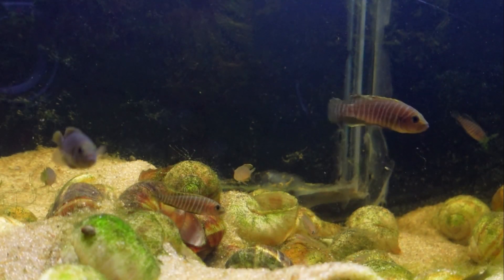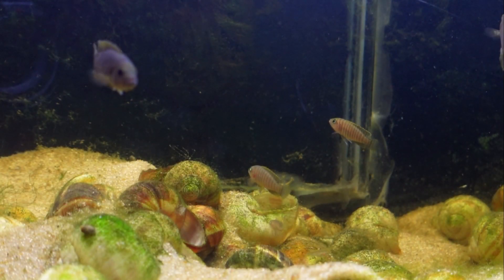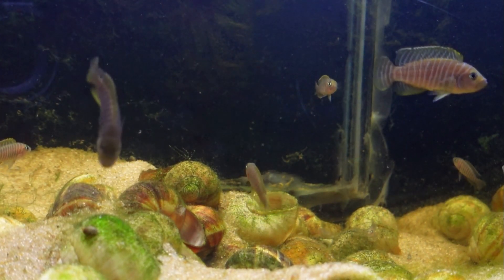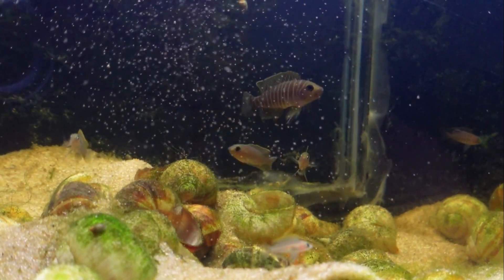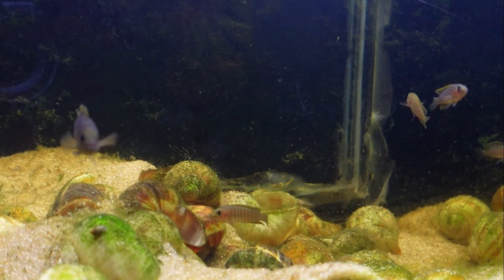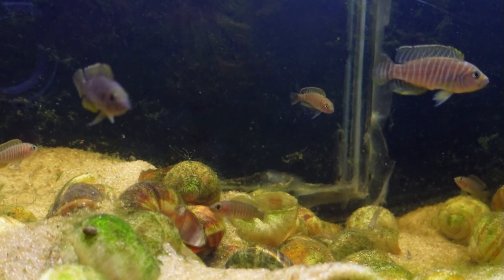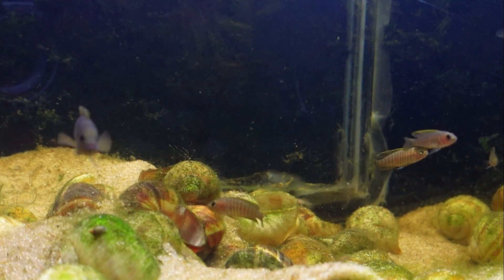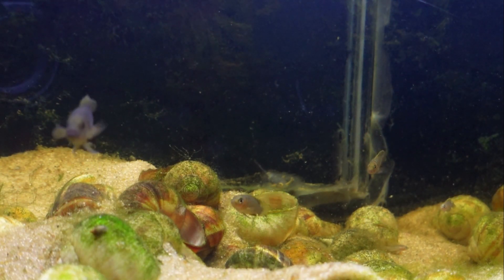The most *FUN* Cichlid! Neolamprologous Similis Care Guide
Let's take a look at one of the most fun cichlids in the aquarium hobby, the neolamprologous similis.

0:00 Intro
0:28 Basic Care
1:56 Diet Requirements
2:29 Tankmates
3:10 Breeding